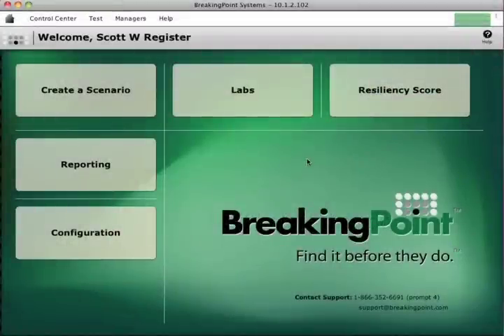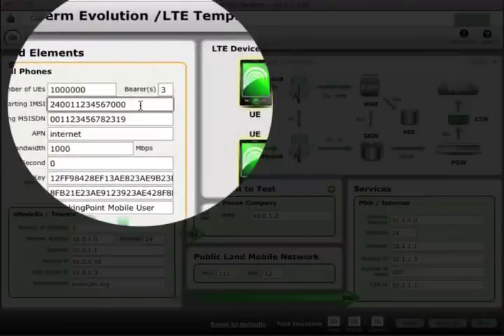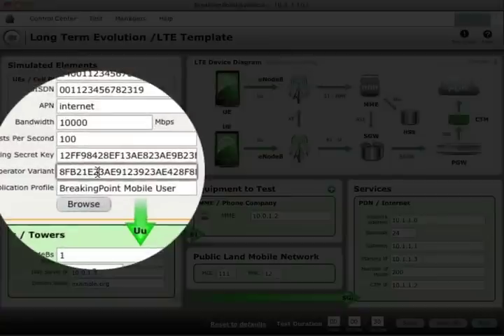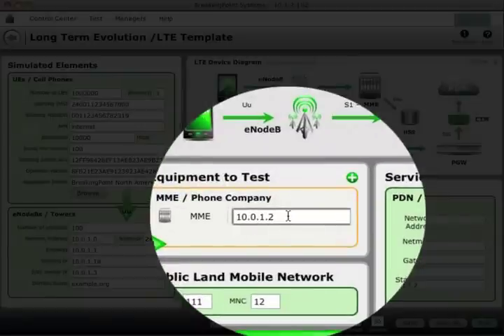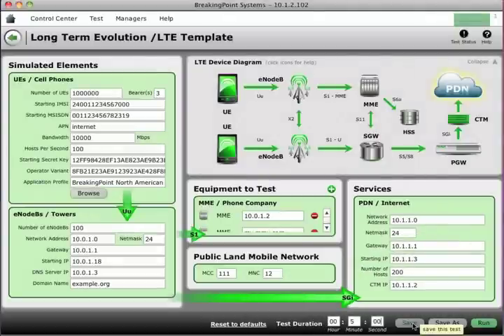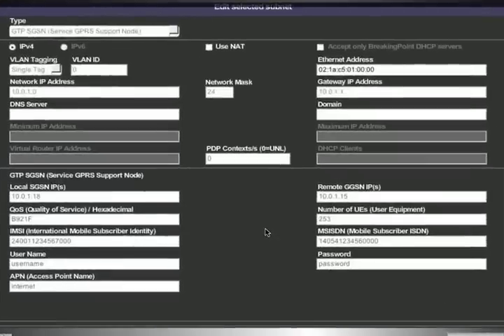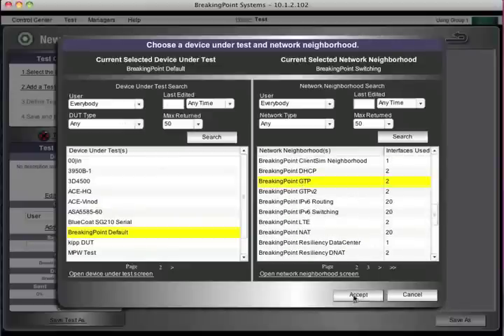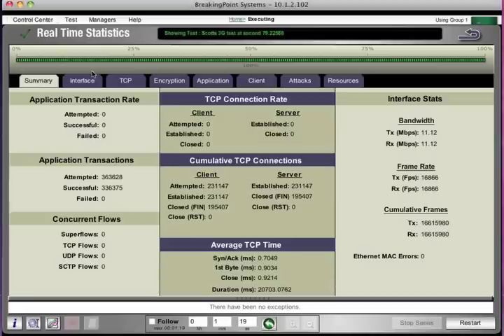Mobility Testing | LTE/4G Testing Product Screencast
Watch as BreakingPoint's Scott Register details how to use the BreakingPoint LTE/4G test lab and 3G testing functionality.